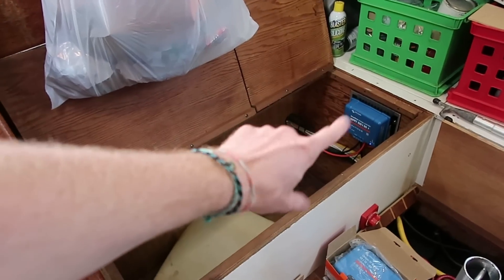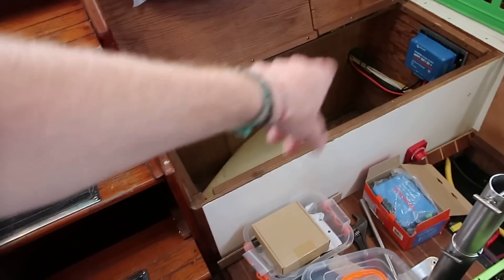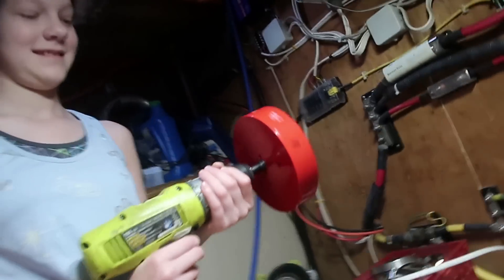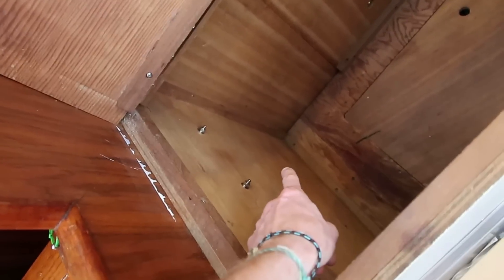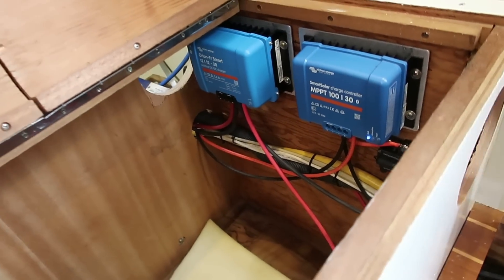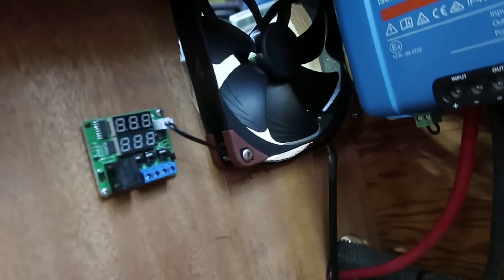VICTRON ORION DC-DC CHARGER INSTALL | Sailboat Story 215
Installing a DCDC charger allows us to keep our alternator separate from our lithium battery bank. In this way, we can charge our house batteries while also protecting the alternator from the extremely low impedance of our lithium batteries. The challenge with DCDC chargers is dealing with the heat they generate. This typically isn't a dangerous problem, because the DCDC charger will throttle back it's output to keep the temperature from getting too high. The trouble is that this "safety throttling" drastically reduces the chargers output by 50% or more. Simply put, the hotter the charger gets, the less power it produces. Simply keeping the DCDC charger cool can make the difference in seeing only 10 amps of current from a hot charger to seeing up to 35 amps from a cool one. We solve this problem by building an automatic venting system into the cabinet where the DCDC charger and other electronics are housed. There are only 2 main components to the venting system - a brushless computer fan and a thermal switch. With a little shopping around you can find a thermal switch and brushless PC fan for around $25. We had to cut some large holes in the cabinet to provide adequate ventilation. We installed the PC fan so that it extracts the hot air into the engine room while blowing cool air across the hot electronics from the salon. Now, when the DCDC charger gets hot, the venting system will automatically extract the heat from the cabinet, keeping the electronics cool, happy, and efficient.

~ Ben, Tambi, & Molly  |  "SAILBOATSTORY"

| Watch our videos early & ad-free!

[  HELP US REFIT THE BOAT  ]

| Get the app and start saving BIG on gasoline
* Our UPSIDE code, 8HFWE, is automatically applied using the link above
* You'll save an extra .15 per gallon, and we earn .01 for every gallon you purchase  :)

[  CRUISING GEAR WE LOVE  ]
| Battery chargers, inverters, & solar charge controllers
| Lithium Batteries (1/2 price of Battle Born)
| Super comfy custom boat mattresses

[  BE ON THE LOOKOUT  ]
| We're on the lookout for these things!